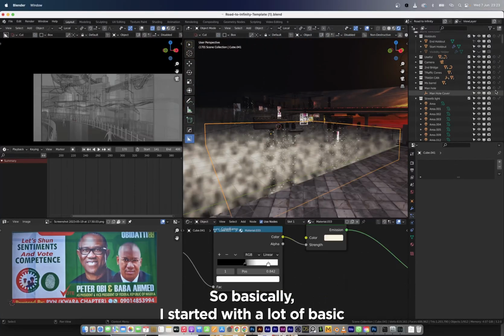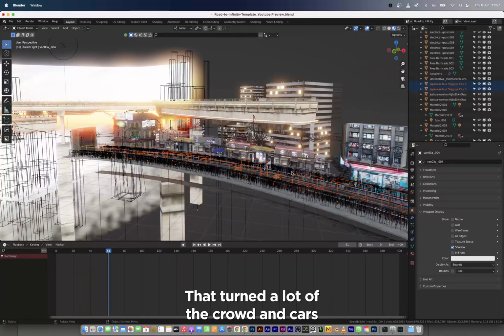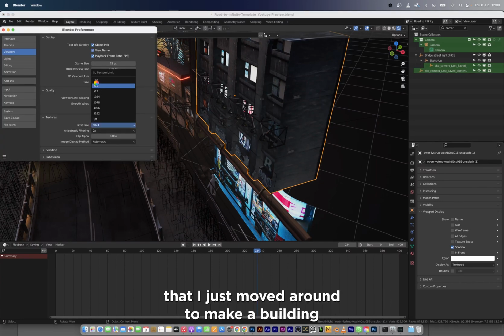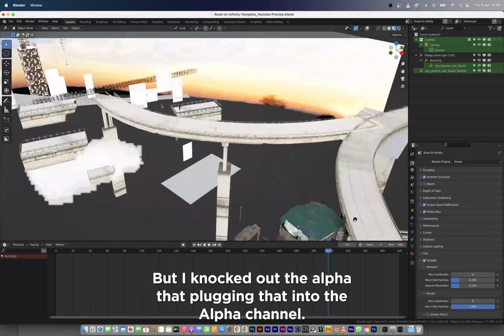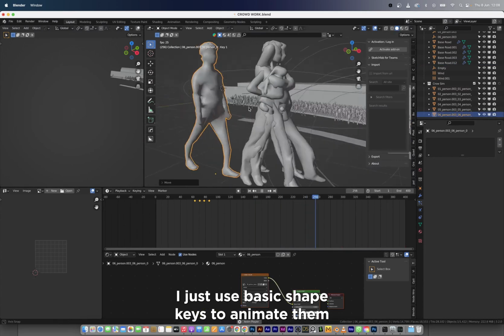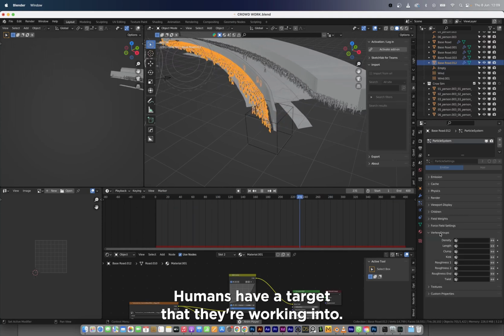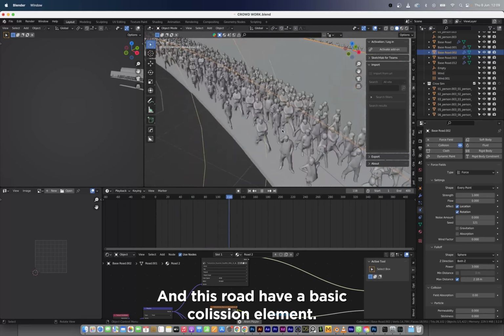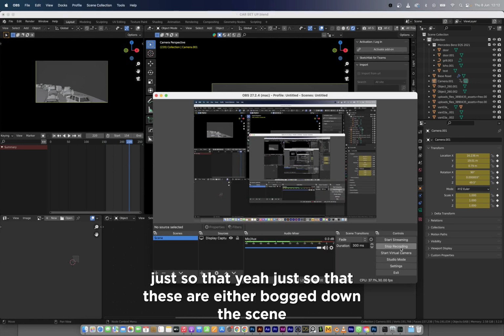Final submission | Bad normals, Road to infinity Challenge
Eevee Render

Join us on the Road to Infinity Challenge as we tackle the issue of bad normals in our 3D modeling project. In this work-in-progress video, we explore the challenges faced when dealing with problematic normals and how to troubleshoot and fix them.

Throughout this Blender tutorial, we dive into the complexities of normal maps, polygon normals, and their impact on the visual quality of our models. Discover effective modeling techniques and optimization strategies to overcome these issues and create visually stunning 3D graphics.

Our Road to Infinity series offers insights into game development challenges and the creative process behind it. Follow along as we document our progress, sharing tips, tricks, and troubleshooting methods to help fellow 3D artists and game developers overcome similar obstacles.

Whether you're a beginner or an experienced Blender user, this video provides valuable knowledge in the realm of 3D modeling and computer graphics. Join us on this road to mastery and unlock the secrets of fixing bad normals.